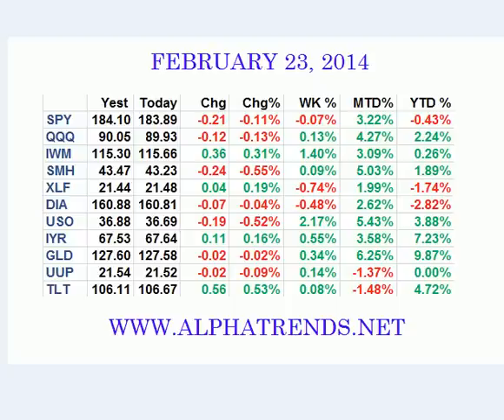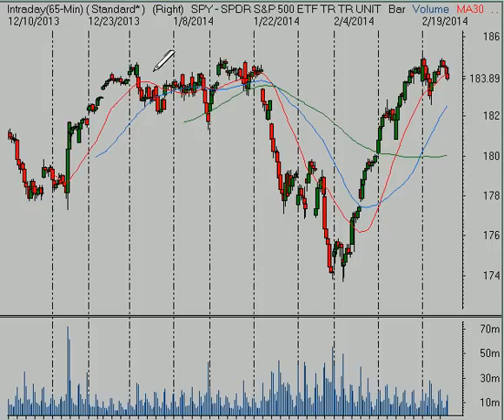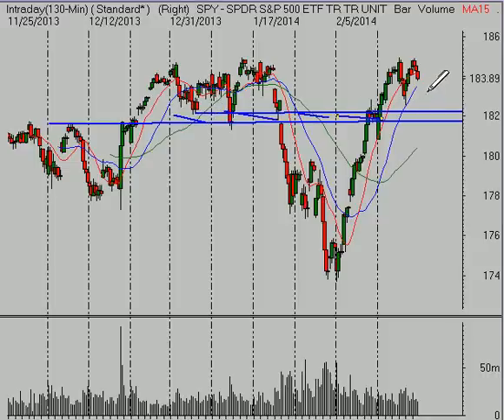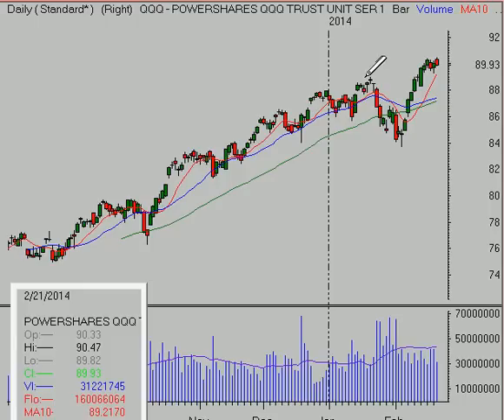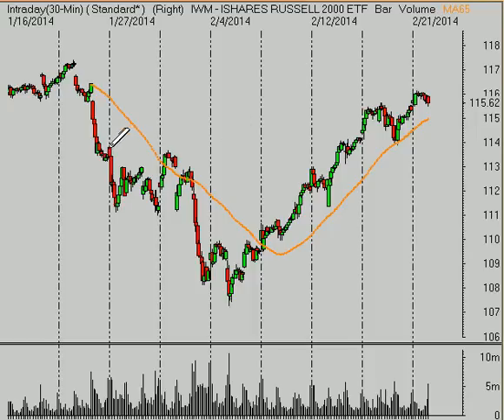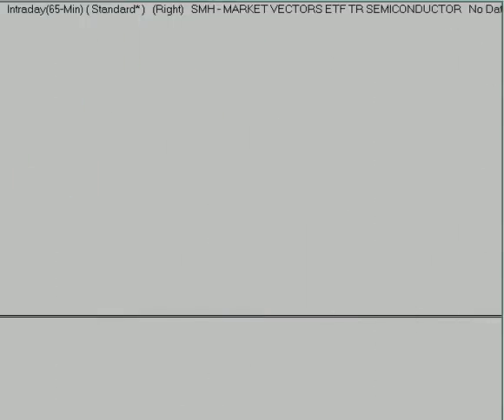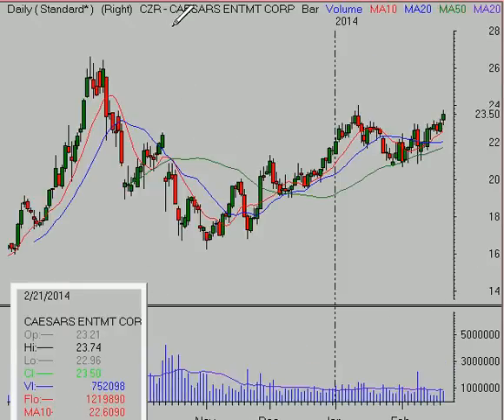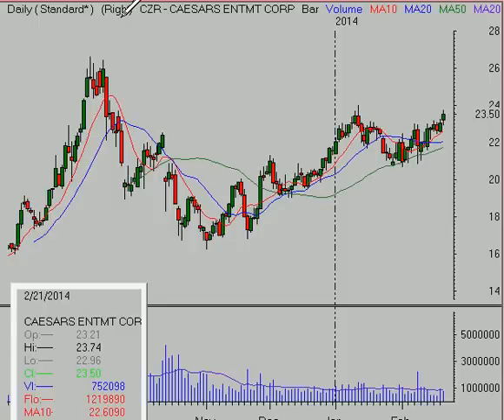Alphatrends Analysis for Week Ending 2/21/14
Alphatrends is a subscription service which offers daily market analysis of major market Exchange Traded Funds and specific stock trading ideas.  The objectives of the service are to provide actionable low risk/ high probability trades to the reader in an educational format so you learn to develop an approach which meets your personal objective.